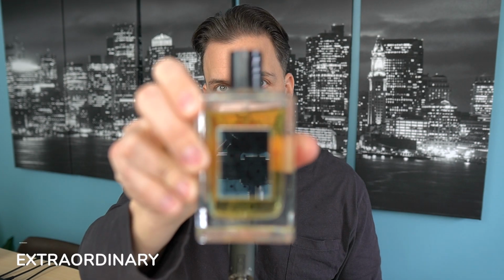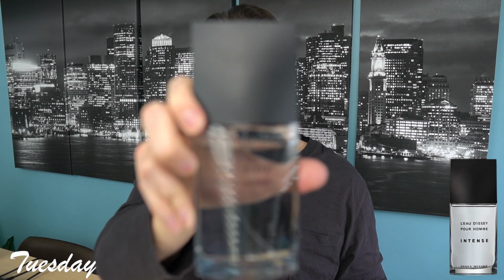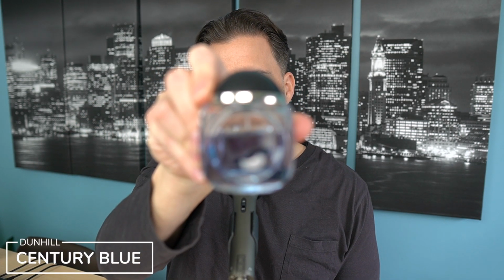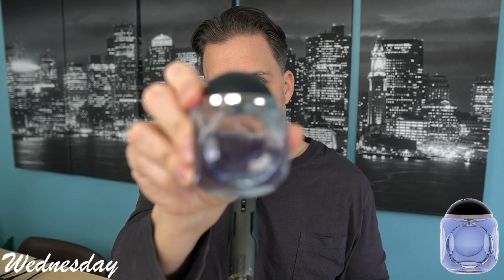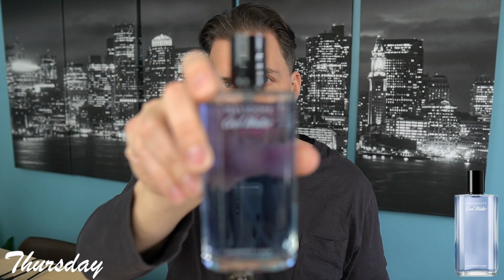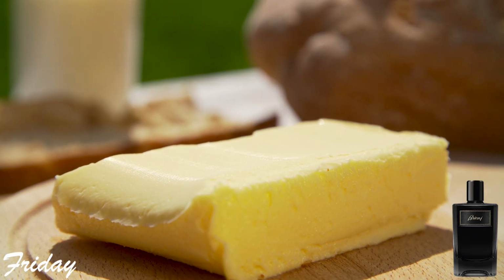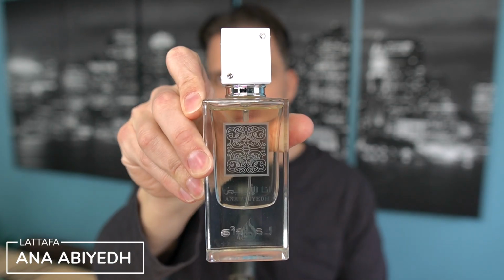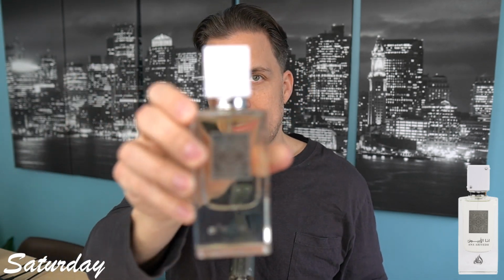Get These CHEAPIE Spring Gems NOW! | Weekly Fragrance Wears 056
In this video I talk about all the fragrances I wore each day last week.  This is the 56th episode in the series.

This weeks fragrance rotation highlighted some inexpensive fragrances that are perfect for transitioning from winter to spring.  The all share something in common, mood enhancing scents that will be you in the spring time mindset.  I love them all.

Some of the fragrances mentioned in this video are linked below!